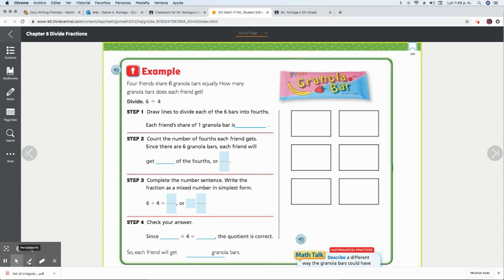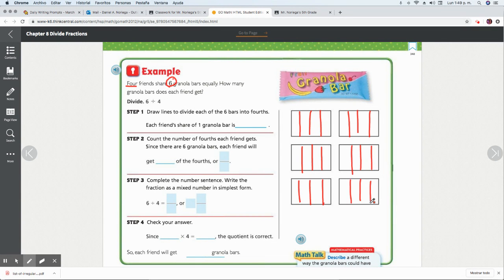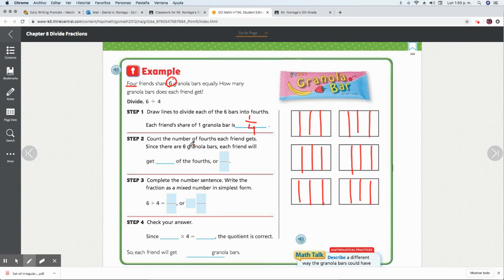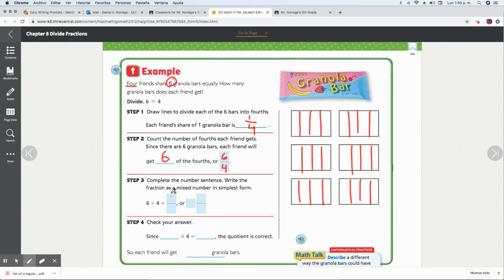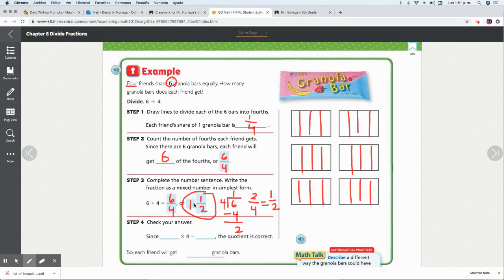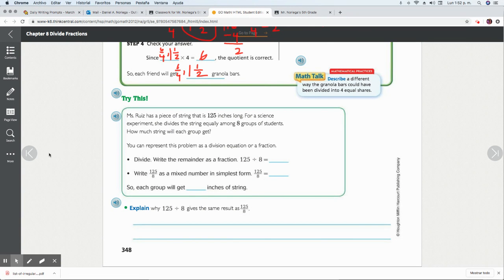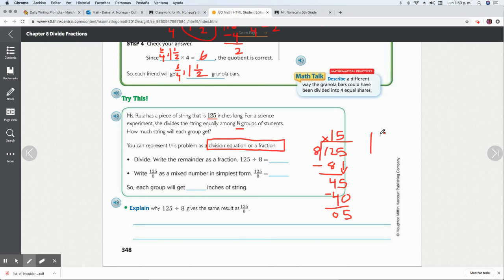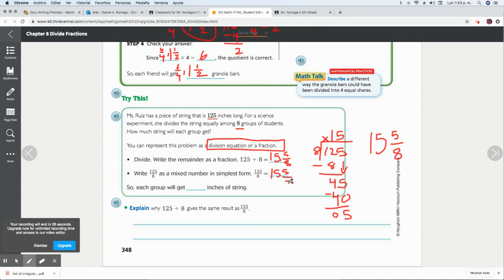Untitled: Mar 23, 2020 1:53 PM